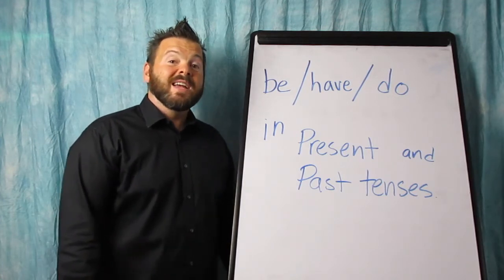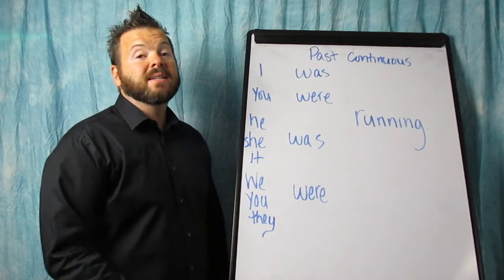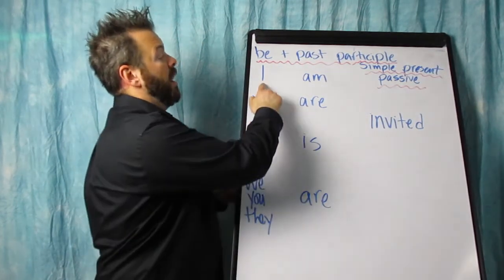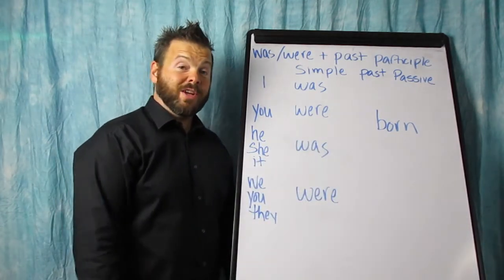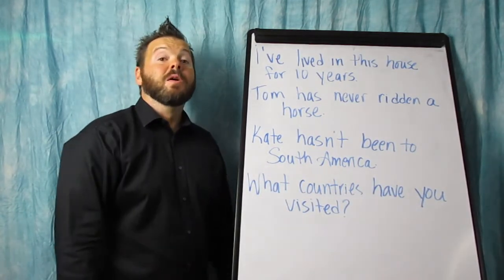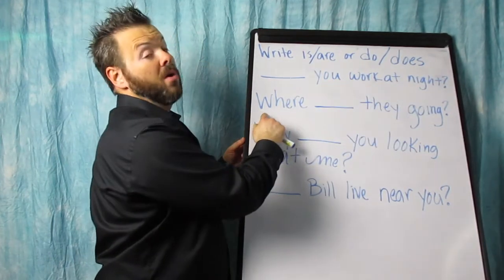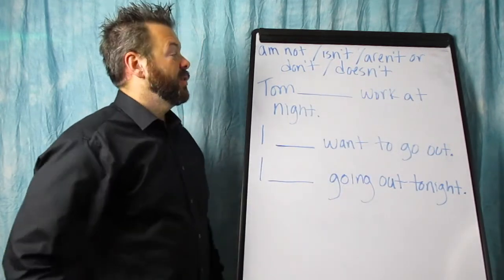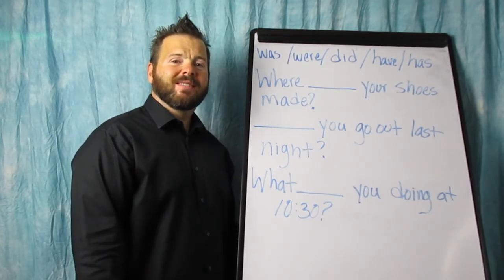BE / HAVE / DO - PRESENT AND PAST TENSES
HERE YOU WILL LEARN HOW TO USE BE/HAVE/DO IN THE PRESENT AND PAST TENSES.